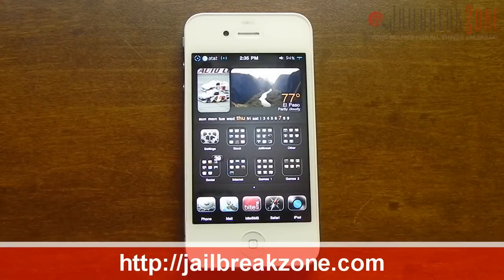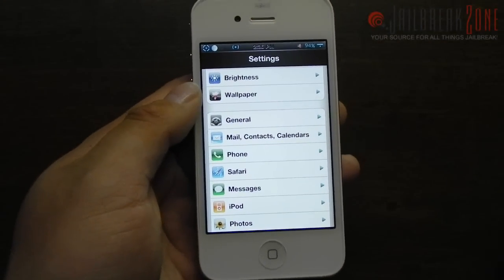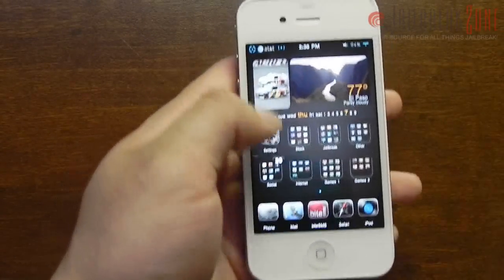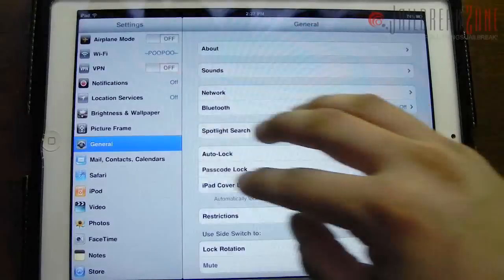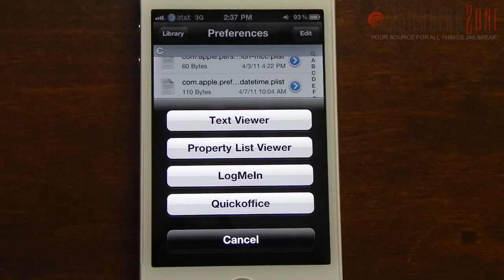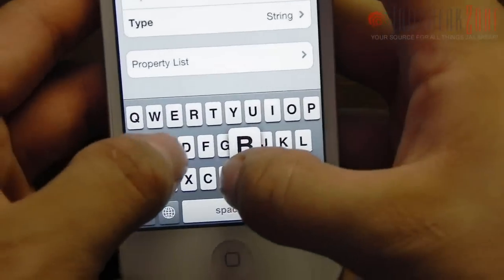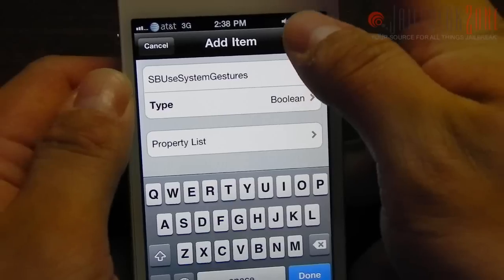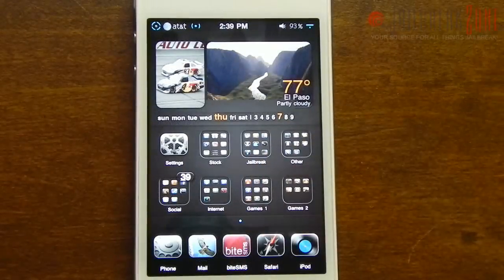How-to enable multitasking gestures on a jailbroken iOS 4.3.1+ iPad, iPhone, or iPod Touch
** UPDATE **
I forgot to add something important in the video... Along with what was mentioned in the video, you also need to edit /System/Library/CoreServices/SpringBoard.app/X#AP.plist and add "multitasking-gestures" as a capability (boolean, set it to true). Use the video as a guide as to how to do that. Really easy.

iPhone 3GS: N88AP.plist
iPhone 4: N90AP.plist
iPad 1G: K48AP.plist
iPod Touch 3G: N18AP.plist
iPod Touch 4G: N81AP.plist

Just a little tutorial on how to enable the multitasking gestures on a jailbroken iOS 4.3.1 iPad 1G, iPhone 4, iPhone 3GS, iPod Touch 4G, and iPod Touch 3G. It's quite easy, and just involves a slight addition to /var/mobile/Library/Preferences/com.apple.springboard.plist. Use iFile and follow the video.

See for more info and how to add a toggle to Settings